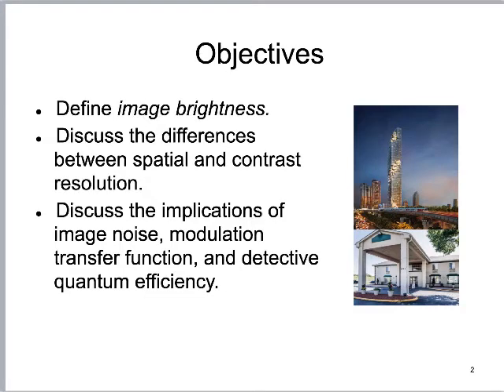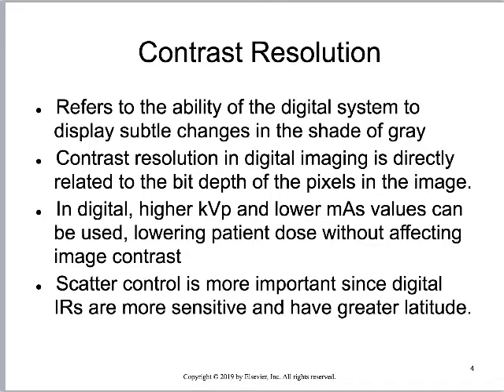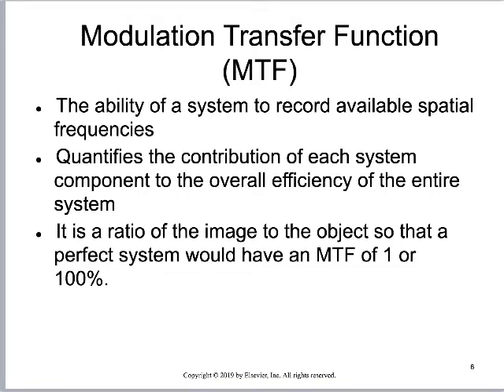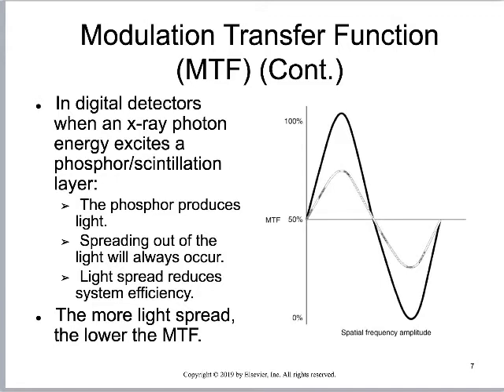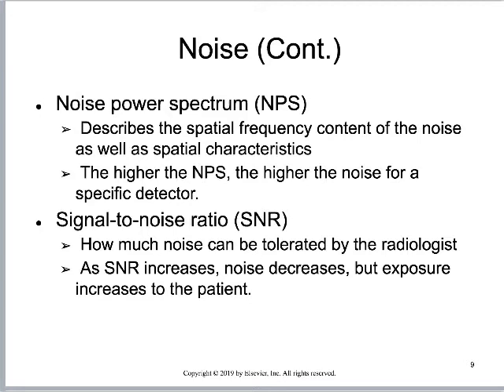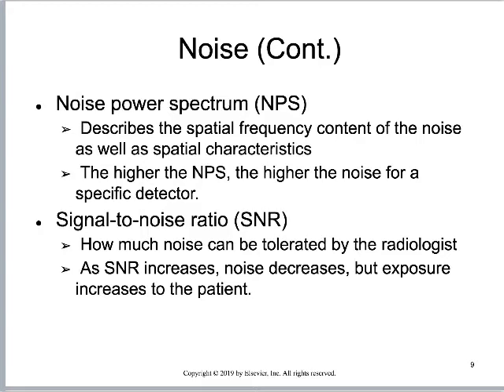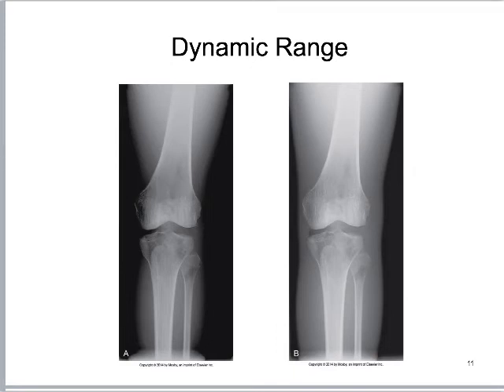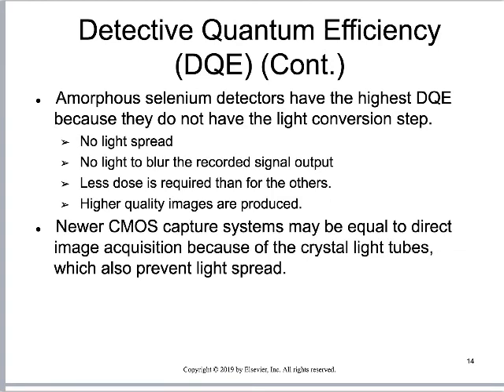Digital Image Quality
What factors influence digital x-ray image quality? Or we'll microwave your dosimeter ;)

FREE STUFF!

COOL BOOKS!
Time, Distance, and Shielding - a Radiographic Thriller

MORE MOVIES!